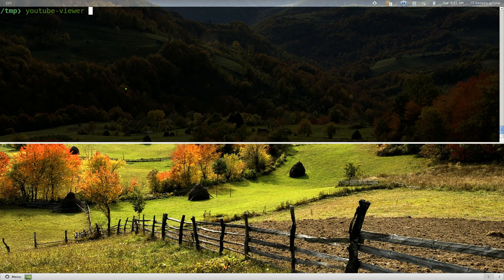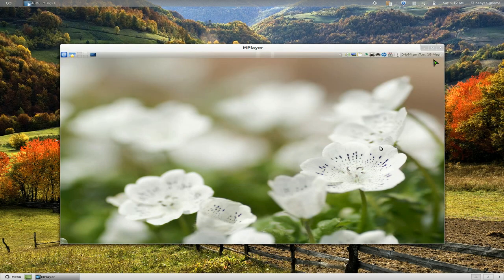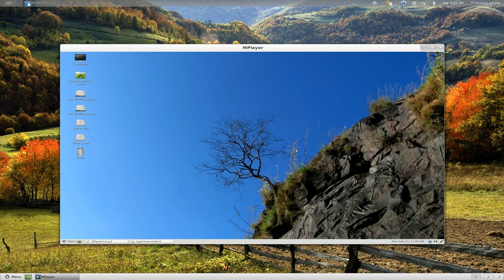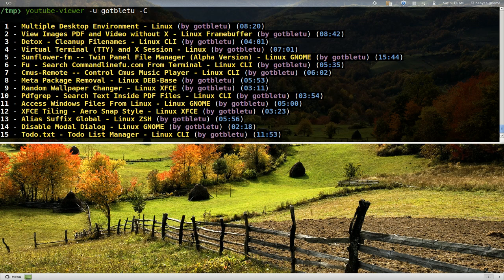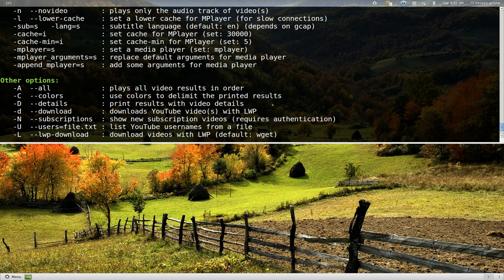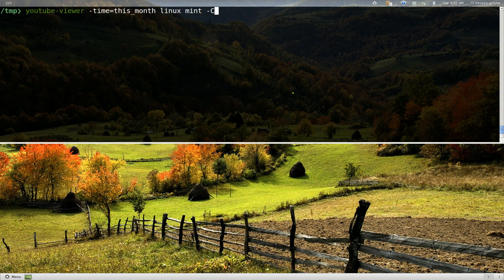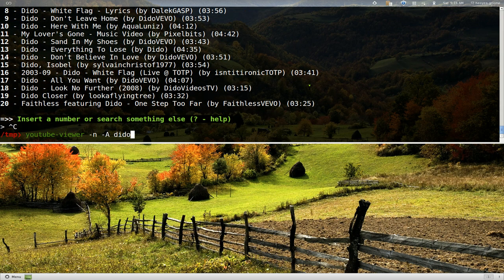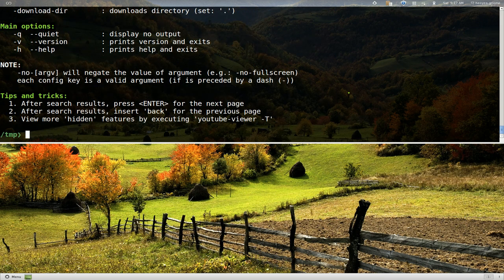Youtube-Viewer -- Search and Play Youtube Video - Linux CLI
Search and play Youtube videos with MPlayer.